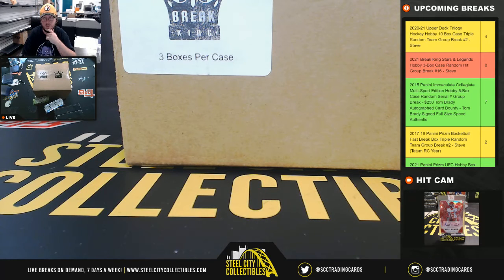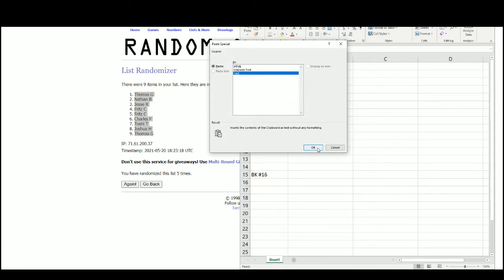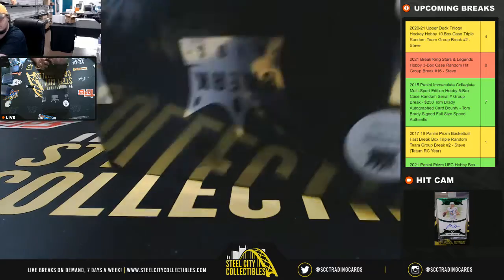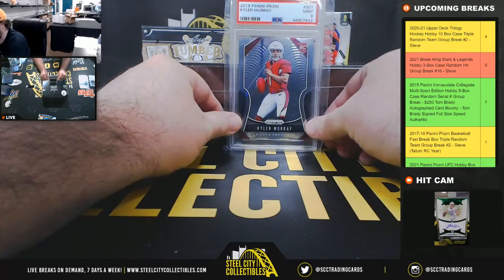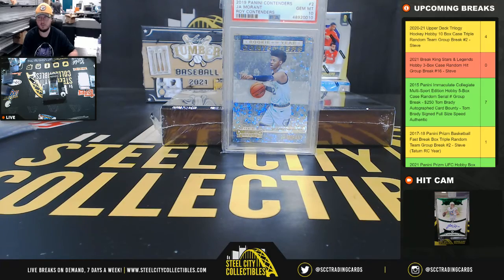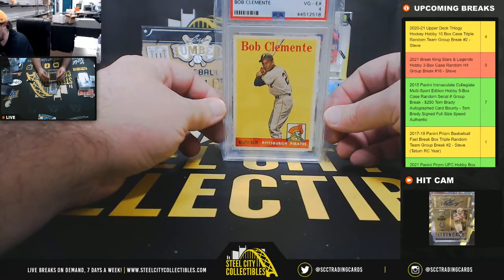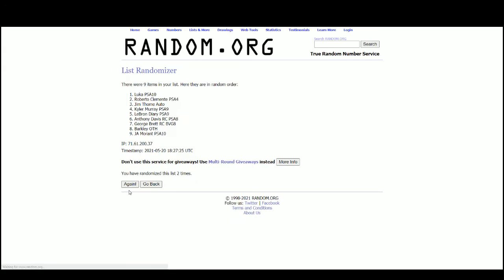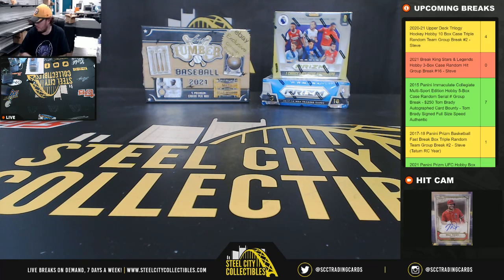2021 Break King Stars & Legends Hobby 3-Box Case Random Hit Group Break #16 - Steve